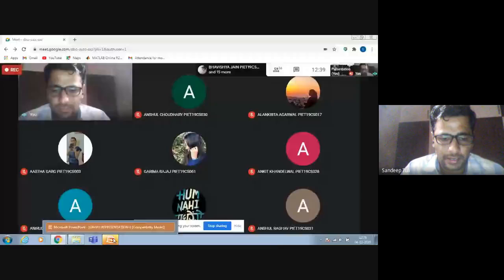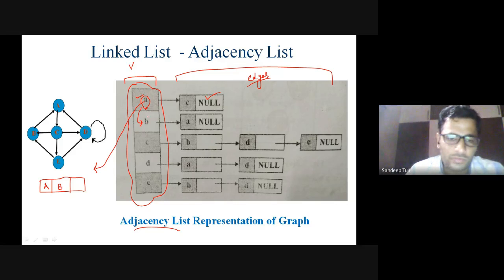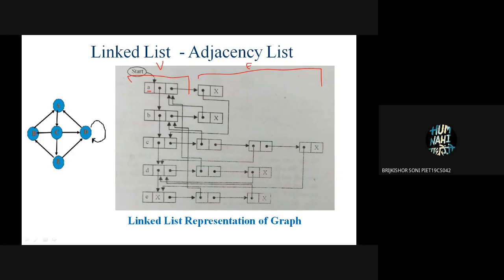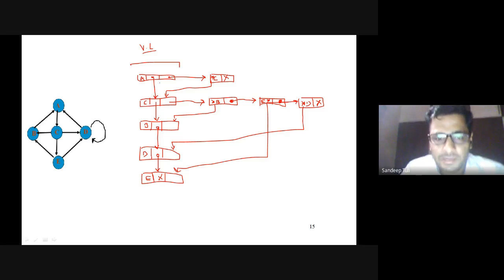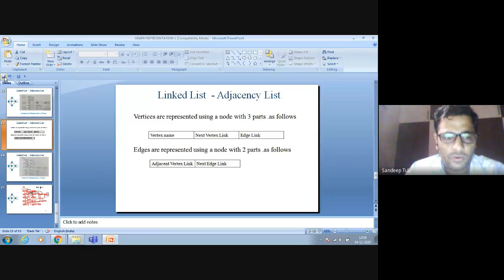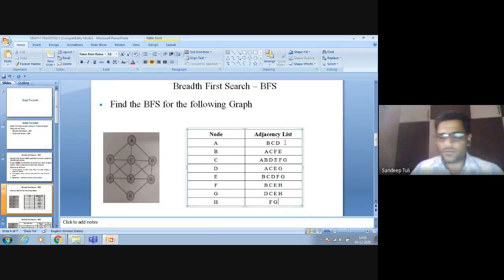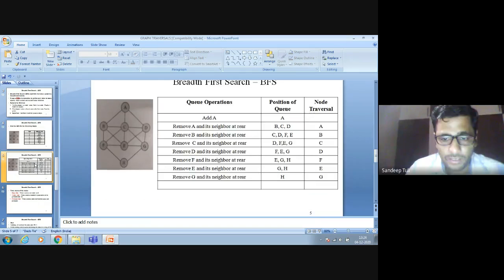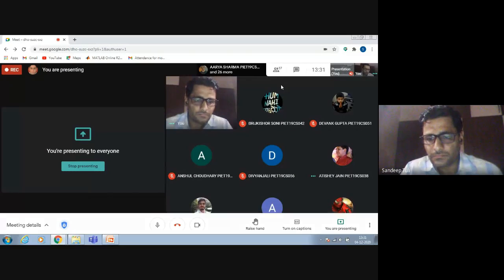Data Structure & Algorithms - GRAPH REPRESENTATION & BFS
DATA STRUCTURE
DSA ALGORITHMS
Non Linear Data Structure
GRAPHS
GRAPH TERMINOLOGY
GRAPH INTRODUCTION
GRAPH REPRESENTATION
GRAPH REPRESENTATION-DYNAMIC
GRAPH REPRESENTATION-LINKED LIST
GRAPH REPRESENTATION-ADJACENCY LIST
GRAPH TRAVERSING